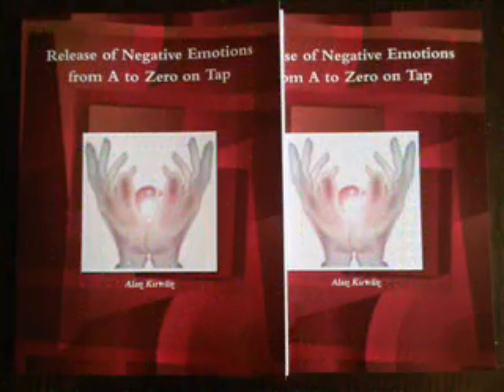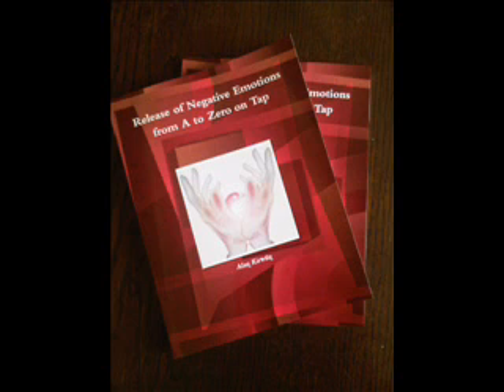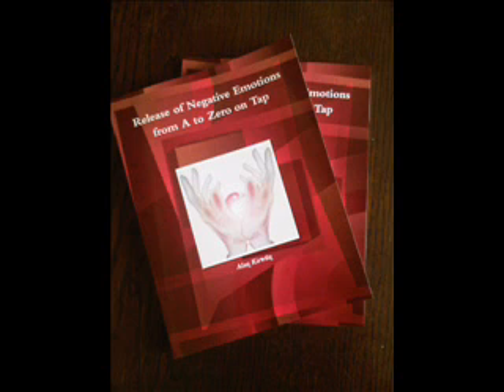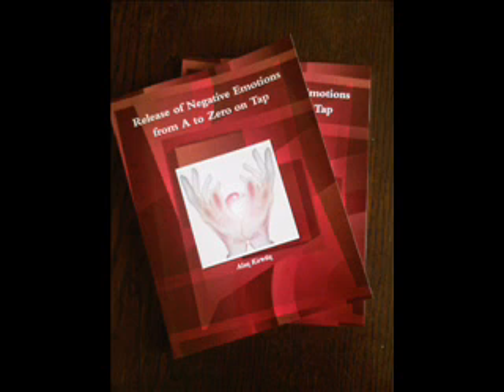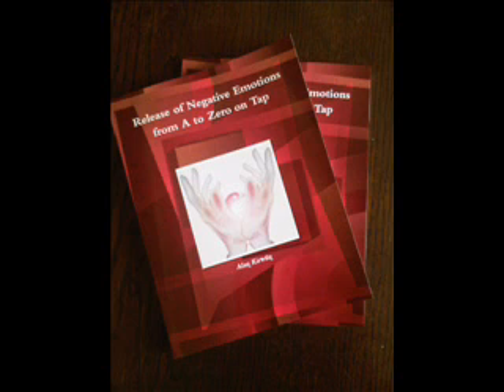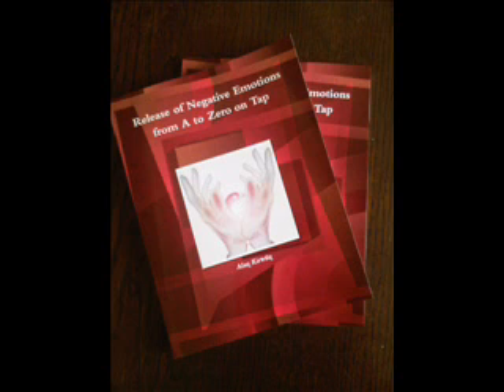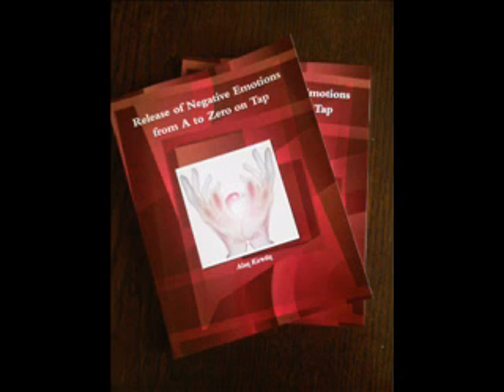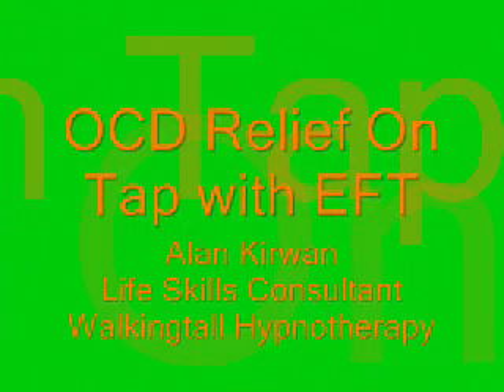OCD Relief with EFT Tapping - Energy Psychology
OCD Relief with EFT Tapping